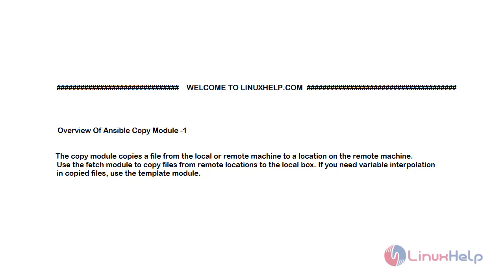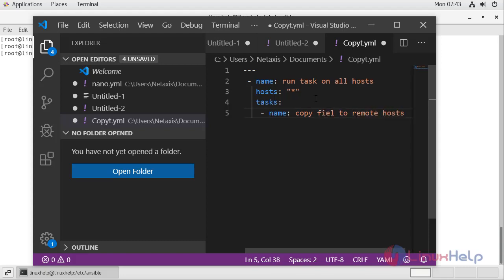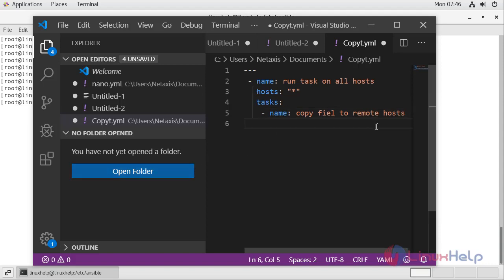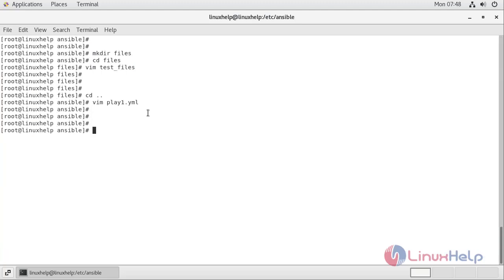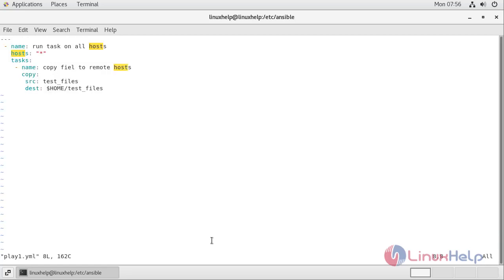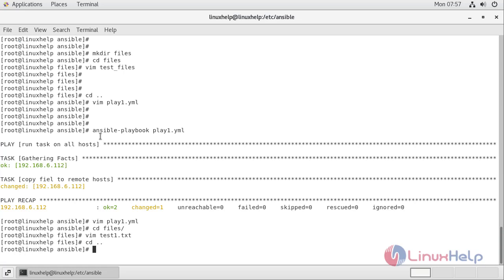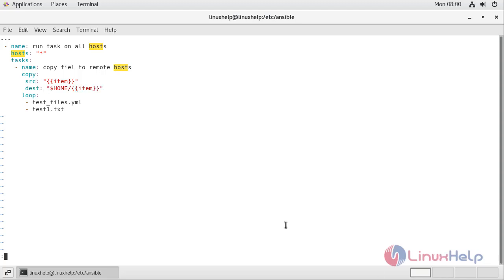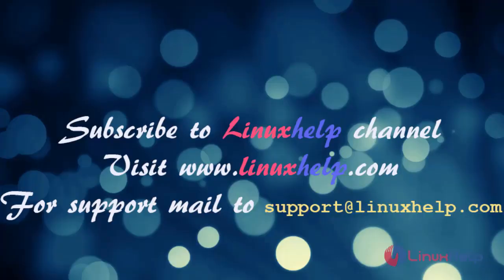Overview of Ansible Copy Module Part-1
Ansible is an agentless computerization tool that can install on a control node. Applying the control node, Ansible runs machines and other devices remotely.